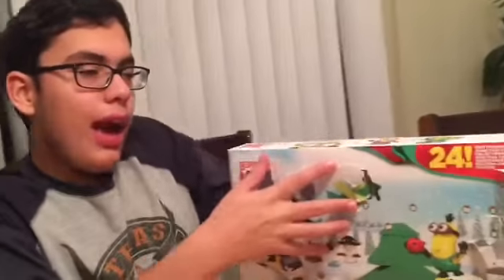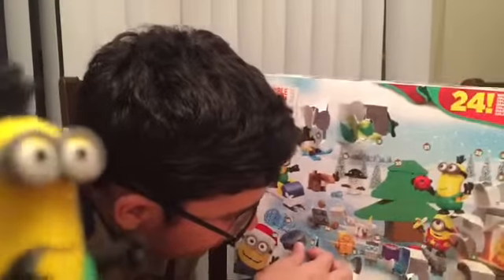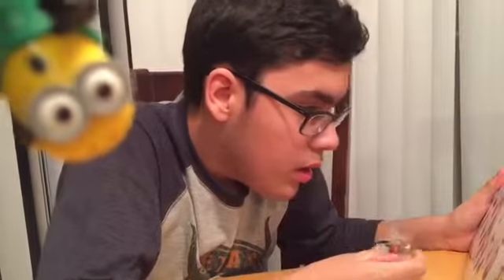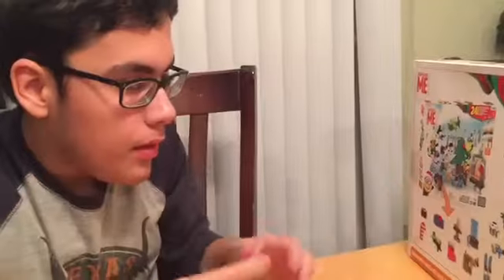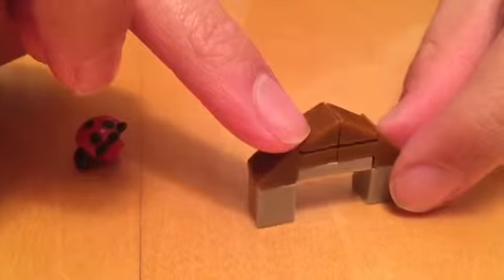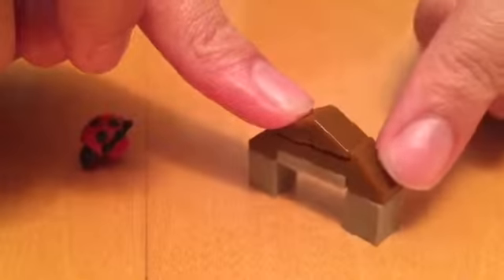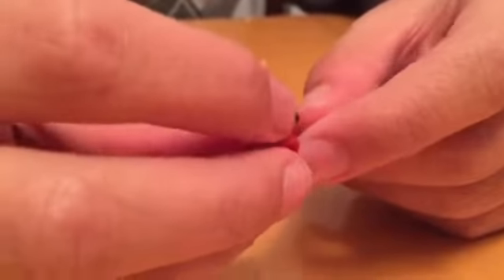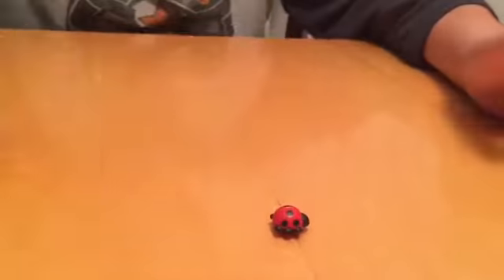DESPICABLE ME 3 | Lovable Minions | Advent Calendar | Photo Bomb | Day 13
2016 Mega Bloks DESPICABLE ME Advent Calendar DAY 13 - Review - Question of the Day!